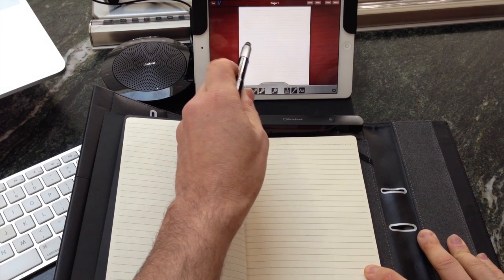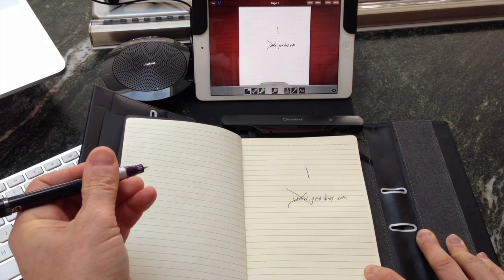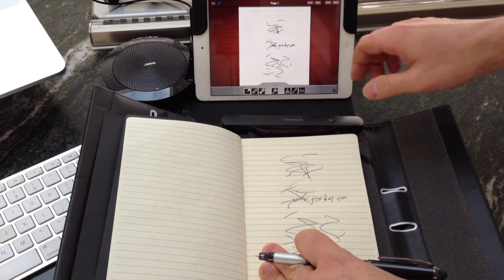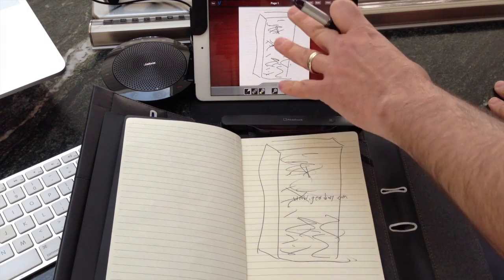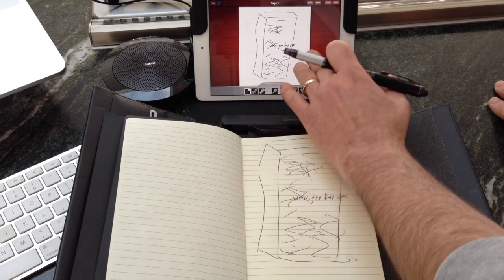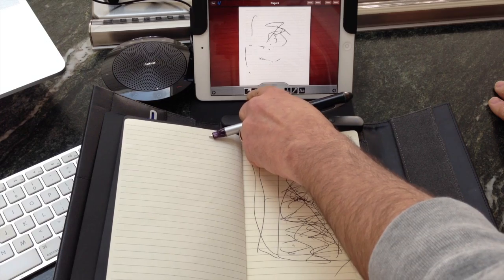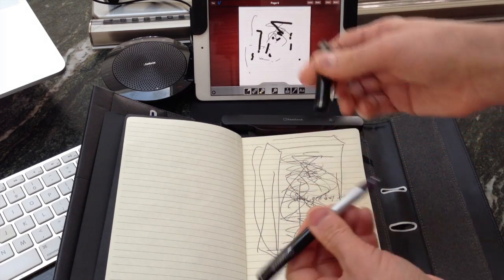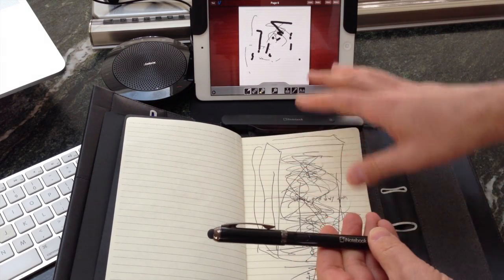Targus iNotebook Demo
A Gear Diary demo of the Targus iNotebook in action. The iNotebook records handwritten notes and sends them to an iPad in real time or stores the handwriting and sends it to the iPad the next time it is connected.
Check out the full post on Gear Diary. geardiary.com